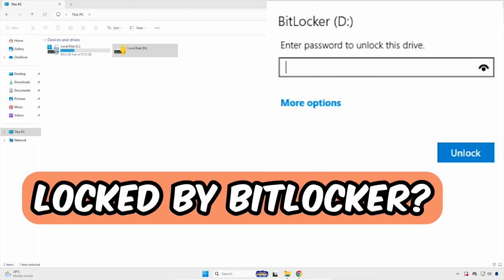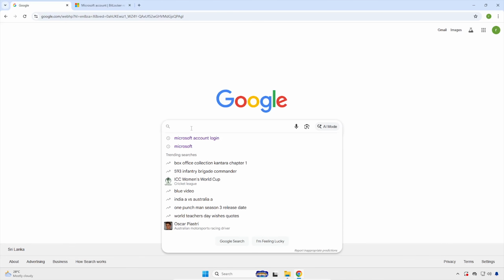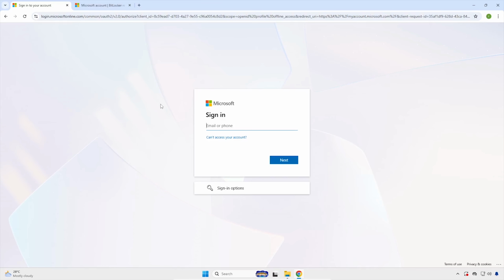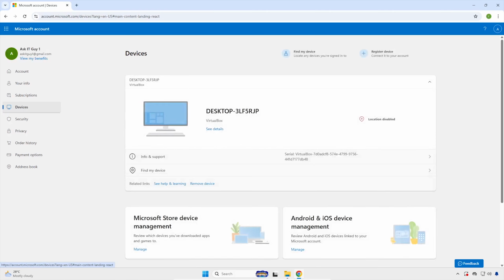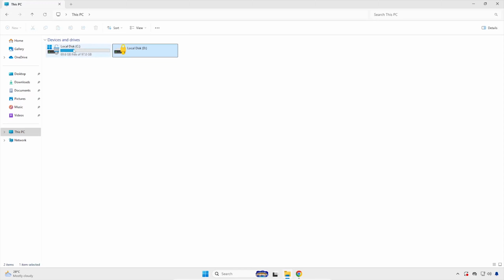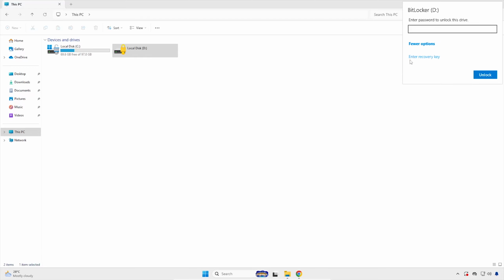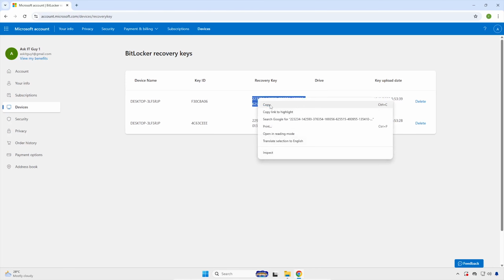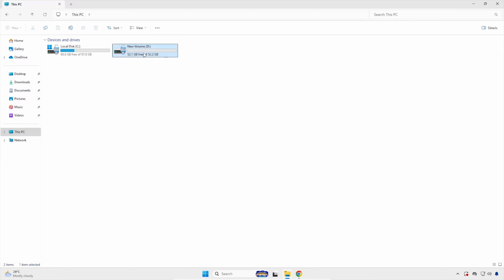How To Open A Locked BitLocker Drive Fast!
Got a question? Leave a comment—I read them all and reply whenever I can!
Having issues with  bitlocker on  windows 10 or  windows 11? Learn  how to unlock bitlocker in windows 10 and also  how to unlock bitlocker in windows 11 using the appropriate  bitlocker recovery key. 💻🔒

💡 Learn how to fix problems fast, boost performance, and get more out of your PC—without the tech jargon.